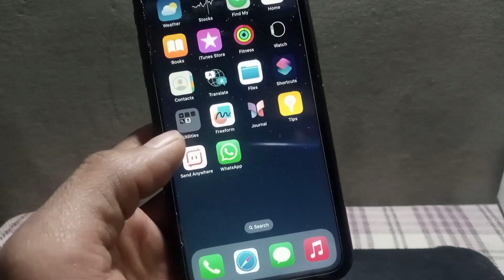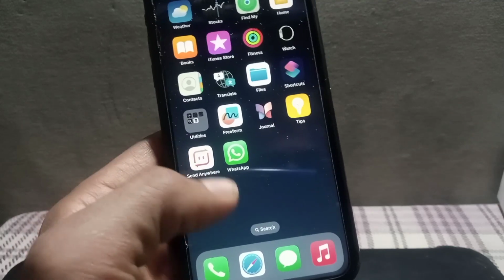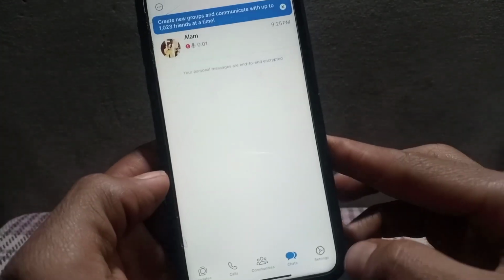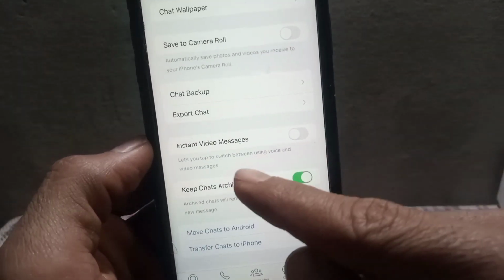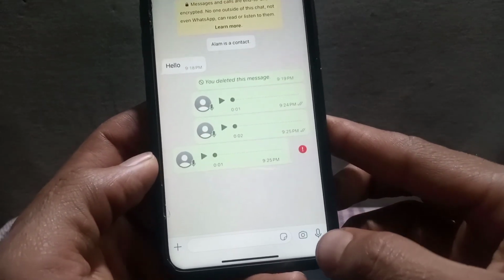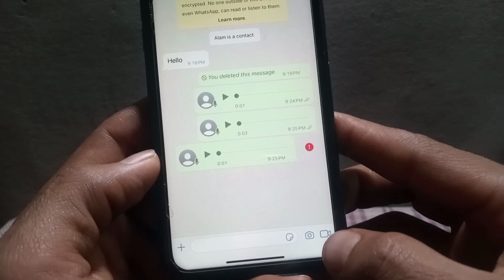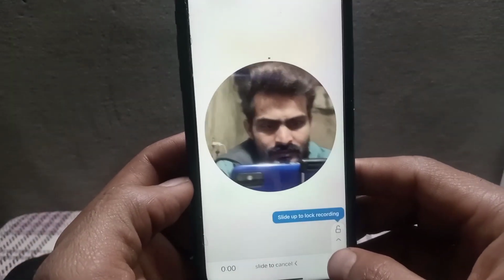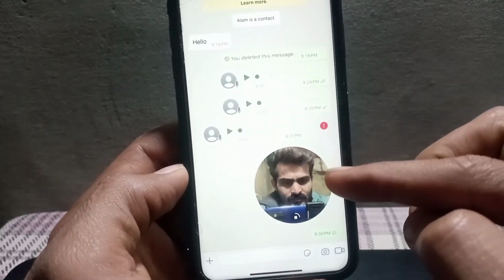how to send circle video messages on whatsapp on iphone //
p video tutorial
 how to send instant video message on whatsapp
 how to send circle video messages on whatsapp
 whatsapp circle video message
 whatsapp instant video messages
how to do a circle video on whatsapp
 circle video message whatsapp
record video messages whatsapp
how to record circle video on whatsapp
 how to make a circle video on whatsapp
whatsapp tricks
 how to send long video on whatsapp
Whatsapp video message not showing
 instant Video Message Whatsapp